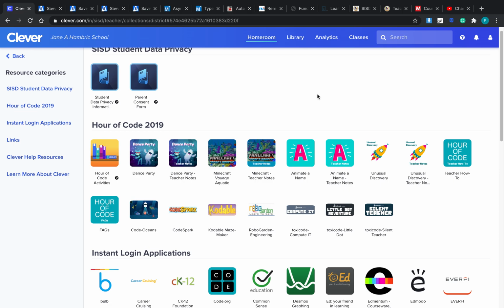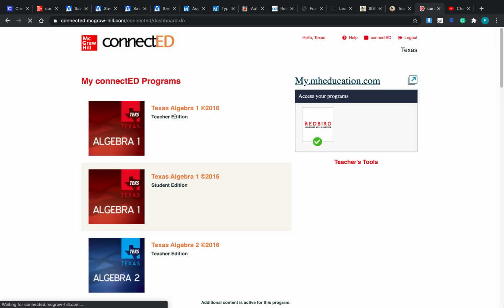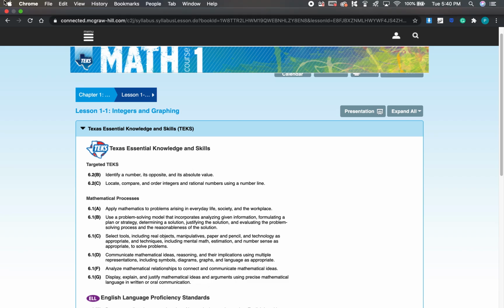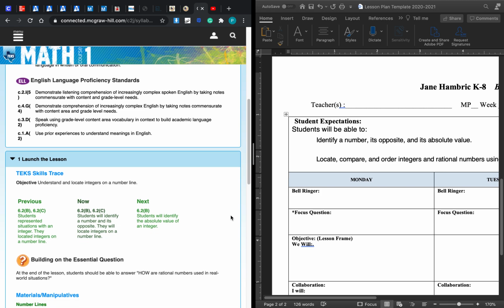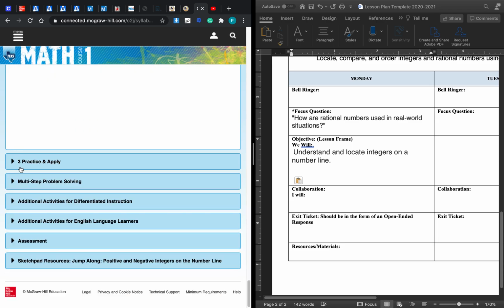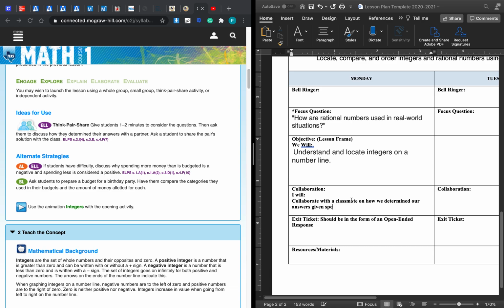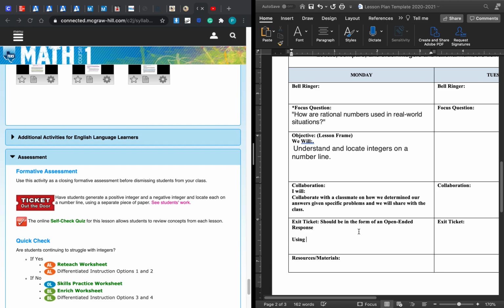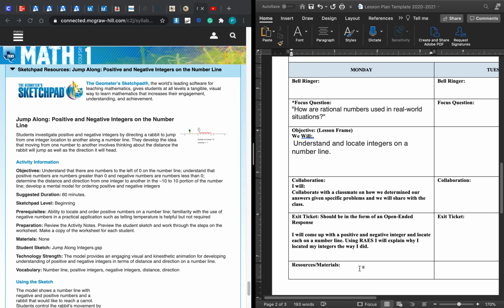Math Implementation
Using the textbook to fill out our lesson plan templates.